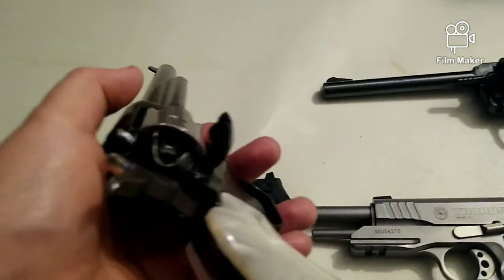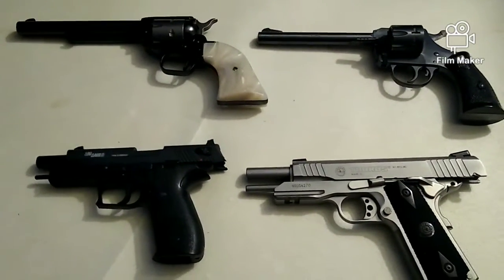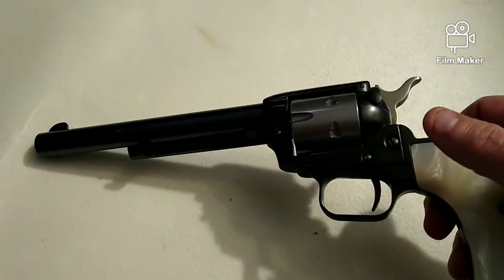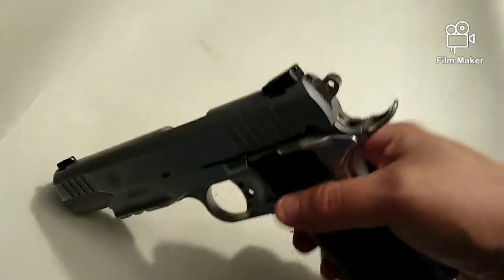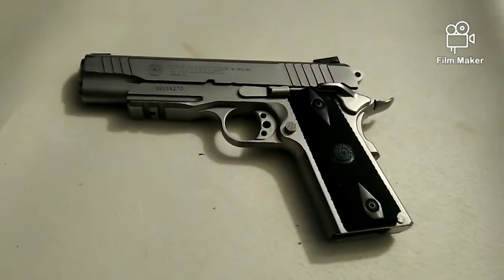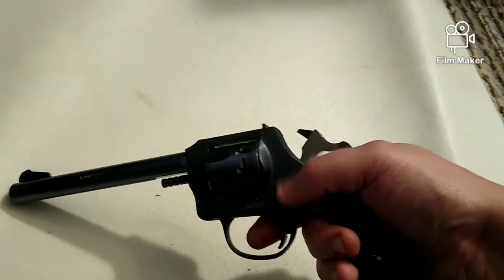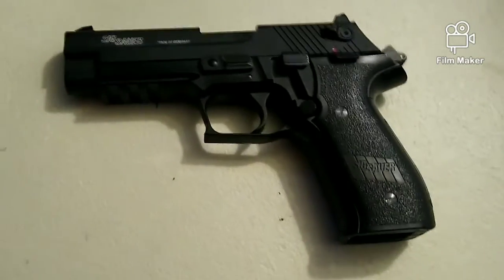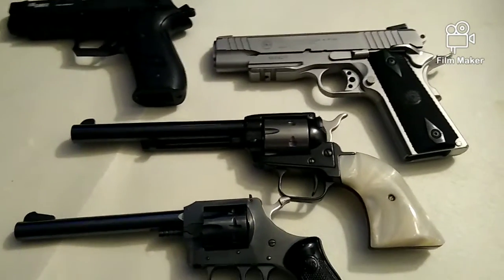handgun actions for beginners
this video is for new gun owners or soon to be gun owners a quick review over handgun actions and how they work